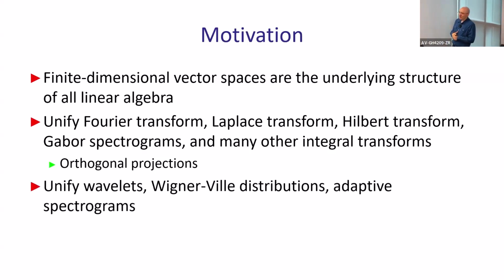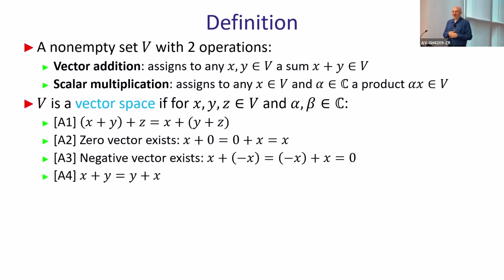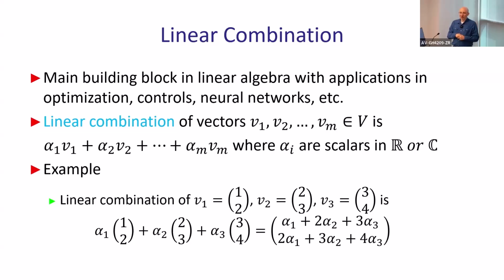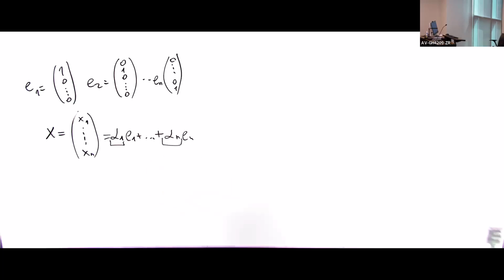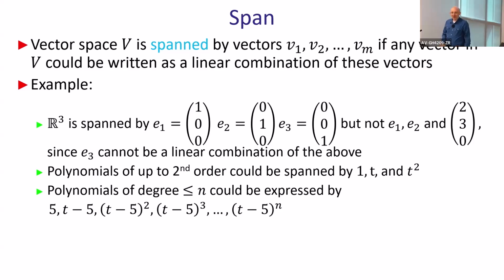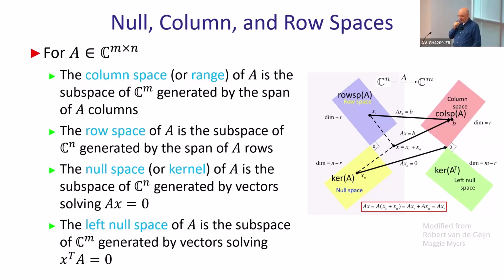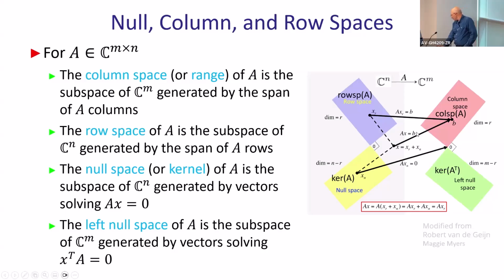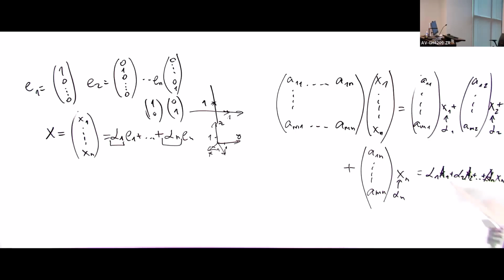Vector Spaces (part 1)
Numerical Methods (linear algebra) lectures by Dr. Arie Nakhmani